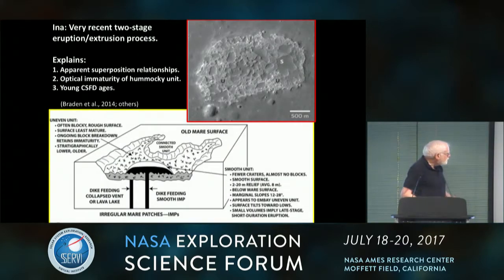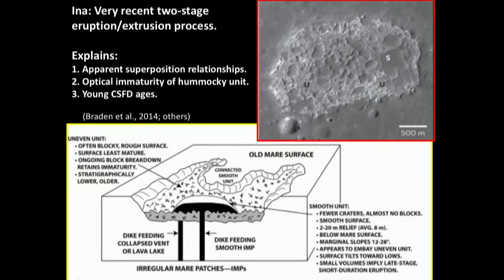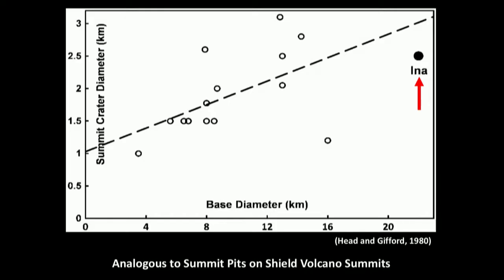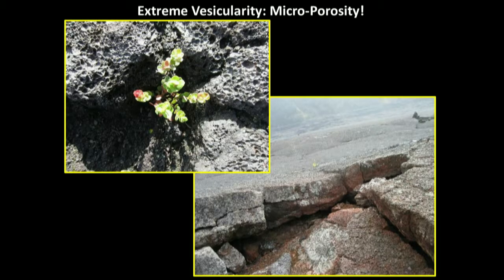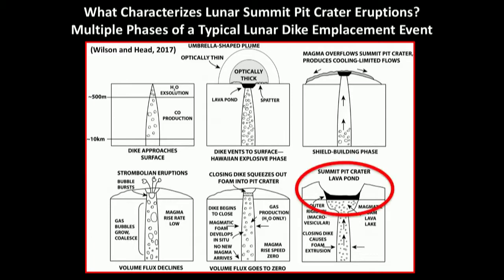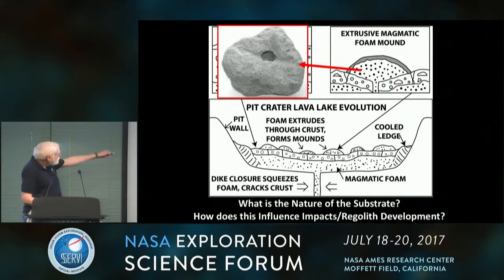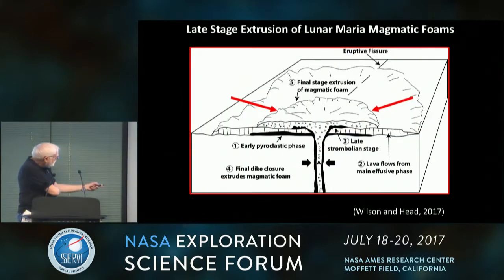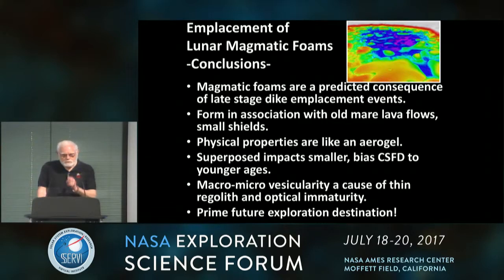NASA Exploration Science Forum 2017 - Day 3 (Main Room) - James Head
James Head -- Eruption of Lunar Magmatic Foams: Formation in Dike Emplacement Waning Stages as an Explanation of “Irregular Mare Patches”